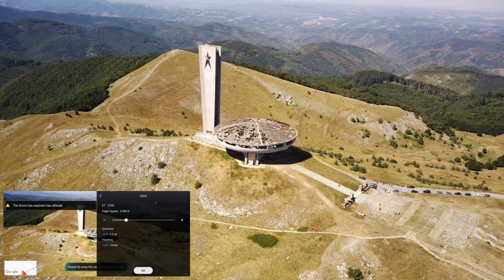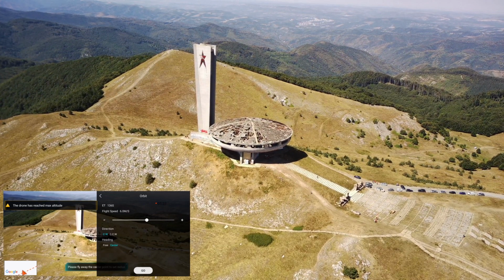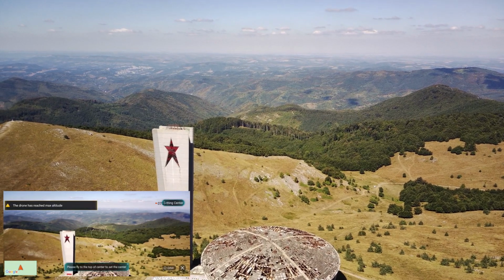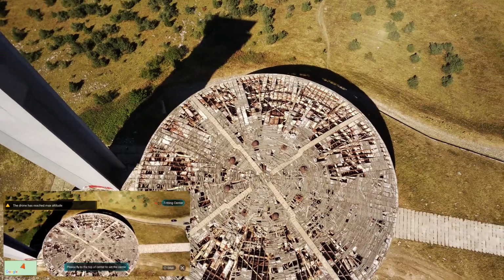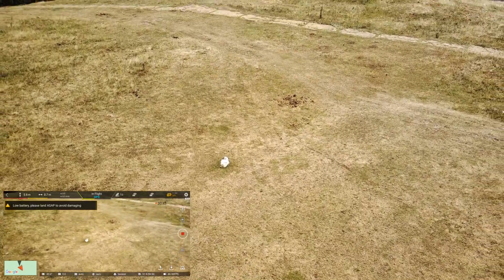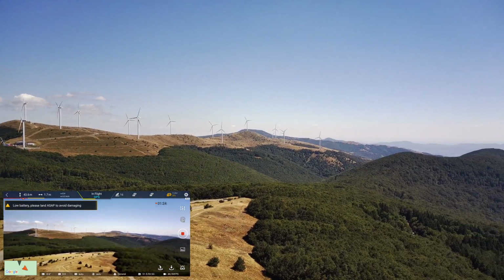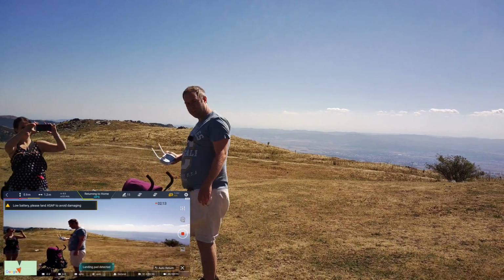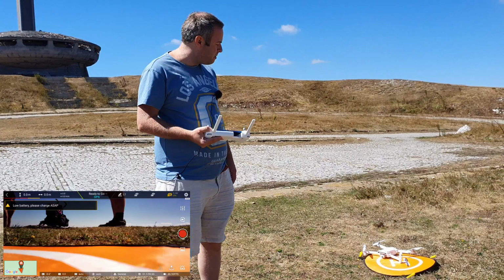First Fimi X8 SE 2020 flight at Buzludzha?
We take the Fimi X8 SE 2020 on a trip to Buzludzha in Bulgaria. It could be the first flight of an X8 around this iconic building. It could be not!

Mavic Mini